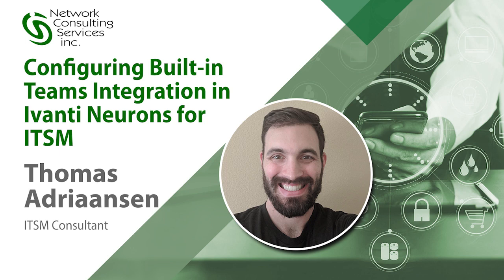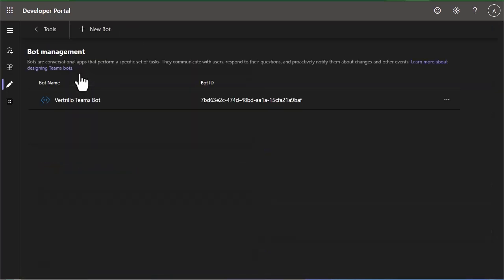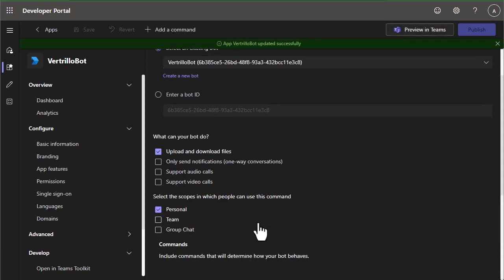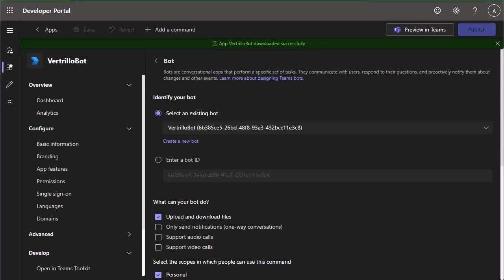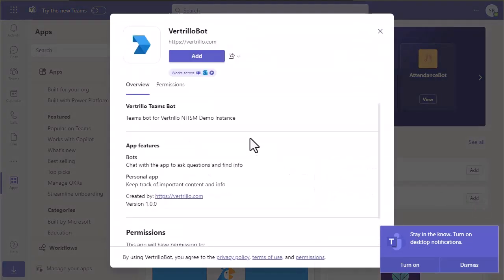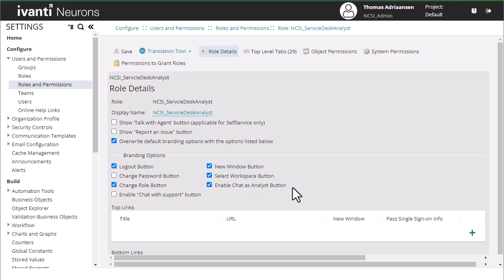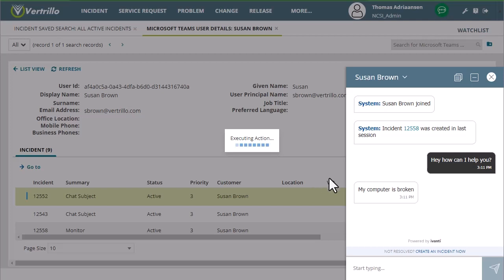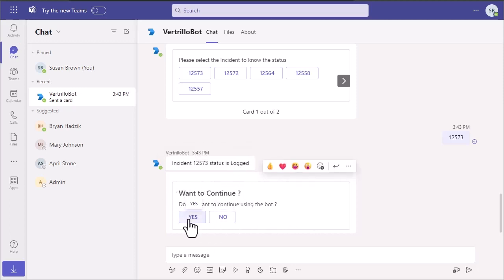Configuring Built-in Teams Integration in Ivanti Neurons for ITSM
Thomas Adriaansen, NCSi ITSM Consultant demonstrates to process of Integrating Ivanti Neurons for ITSM with Microsoft Teams.